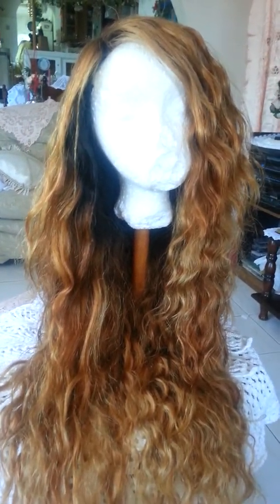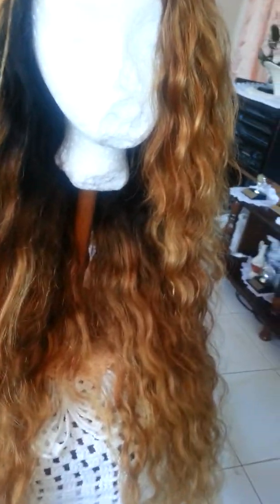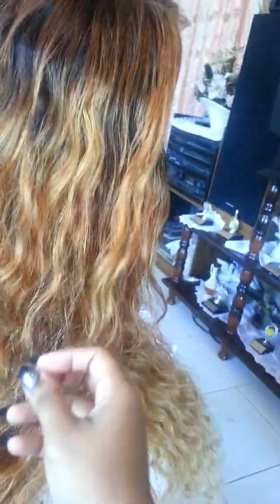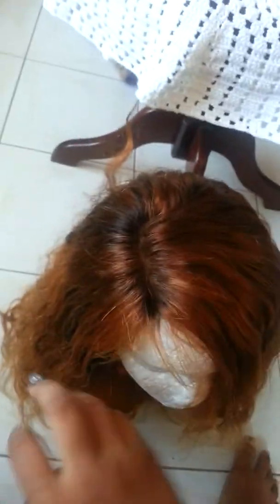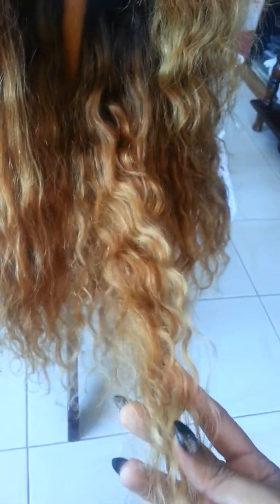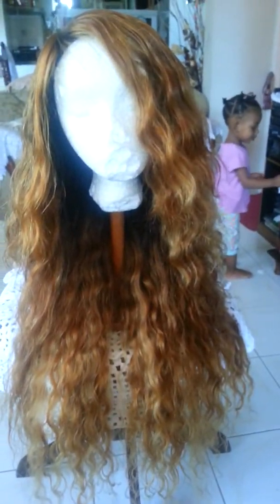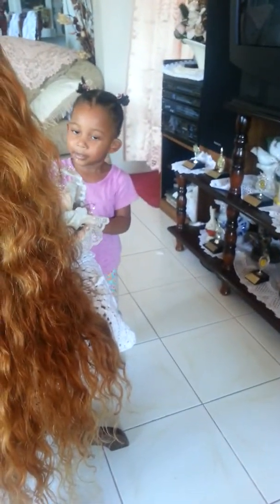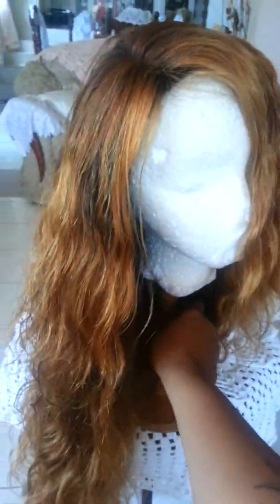A gorgeous wig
6 bundle wig made and coloured by me with extensions from Platinum Hair Extensions